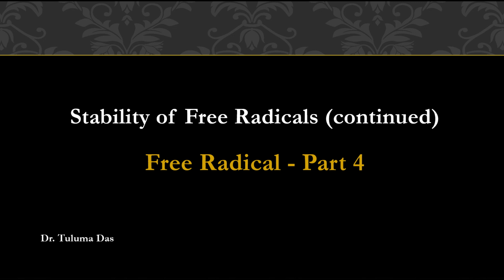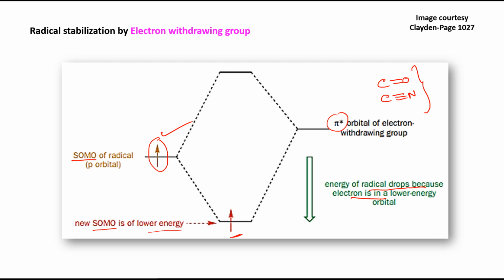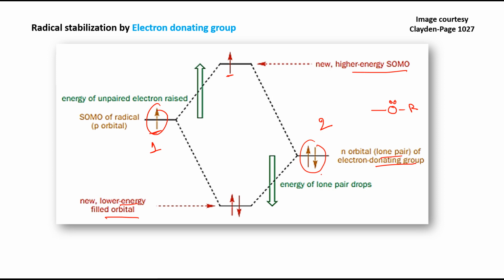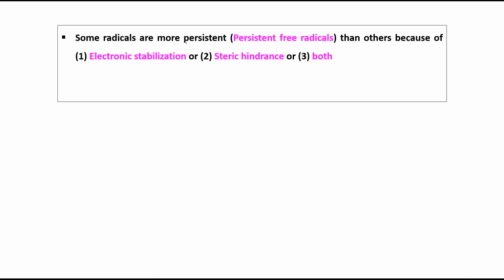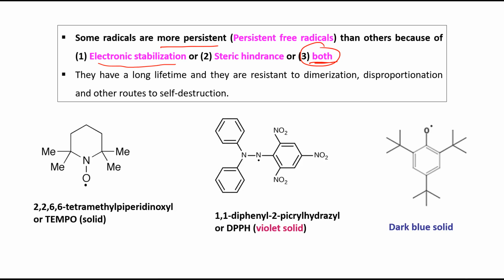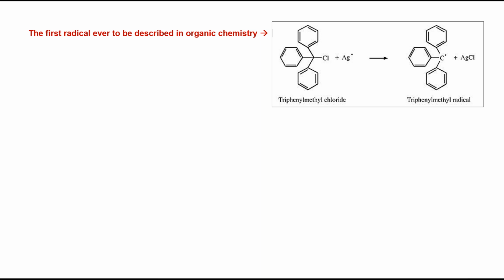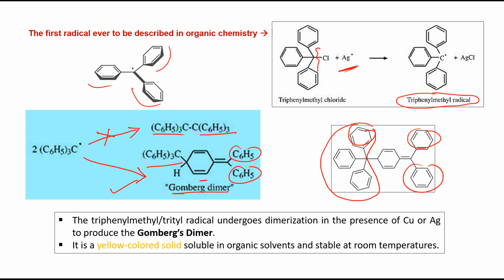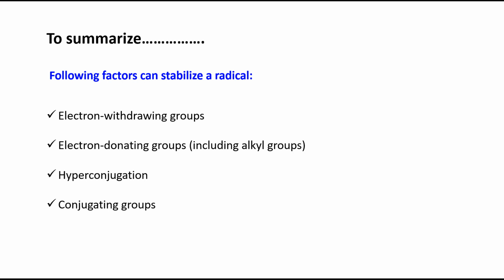How to decide Stability of Free Radical intermediate? | Free Radicals - Part 4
A free radical is any molecular species having an independent existence and contains an unpaired electron in an atomic orbital. This video is the continuation of 'Free Radicals - Part 3' which will help you to get clarity on the stability of free radicals.

radical